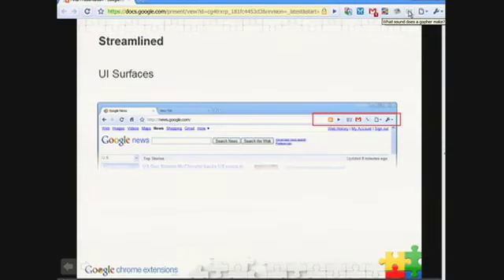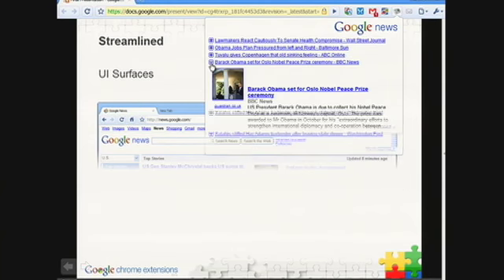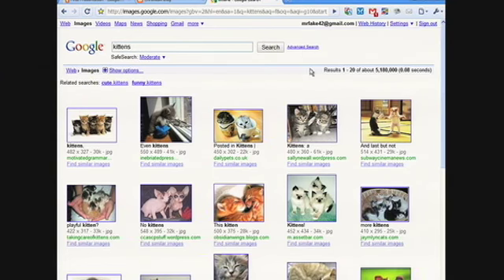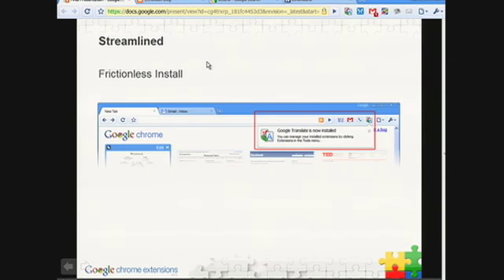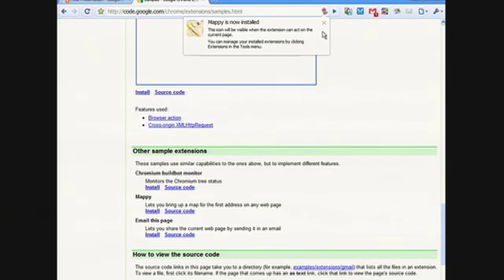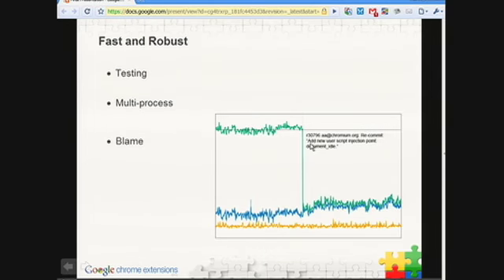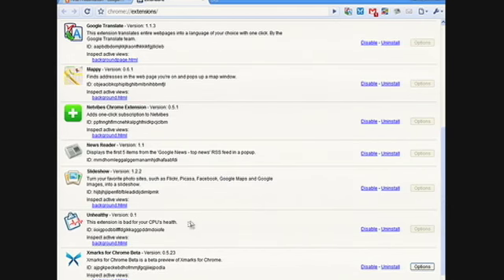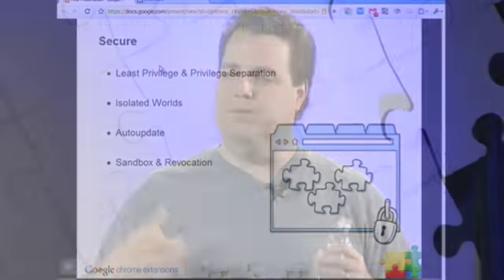Google Chrome Extensions: Launch Event (part 4)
Video Footage from the Google Chrome Extensions launch event on 12/09/09. Aaron Boodman and Erik Kay, technical leads for the Google Chrome extensions team discuss the UI surfaces of Google Chrome extensions and the team's content not chrome philosophy. They also highlight the smooth, frictionless install and uninstall process  for Google Chrome's extensions system and present the team's initiatives in the space of security and performance.